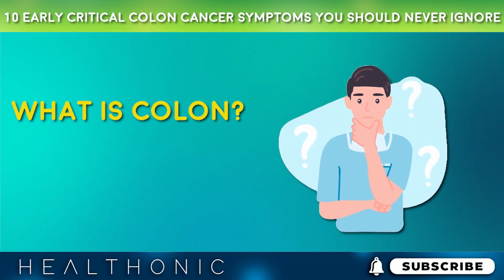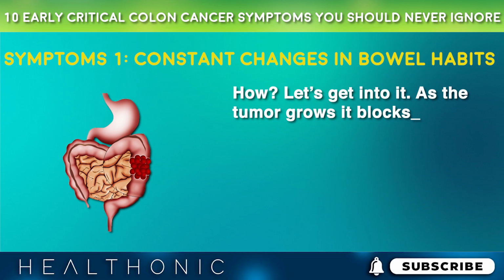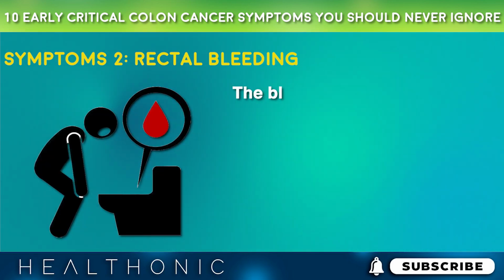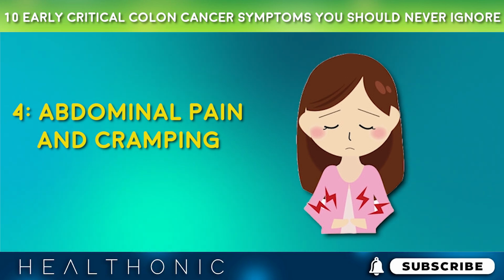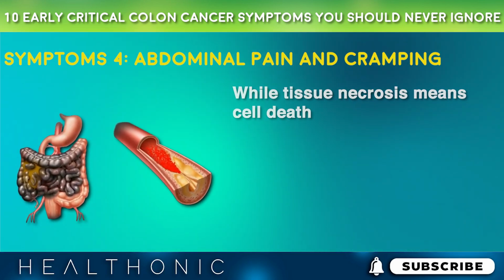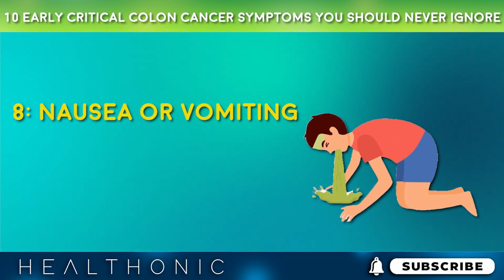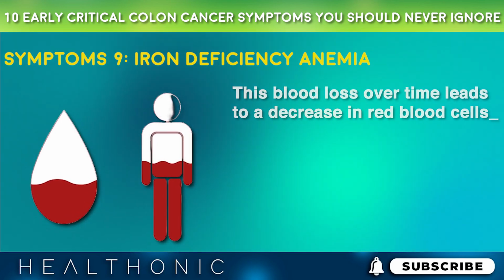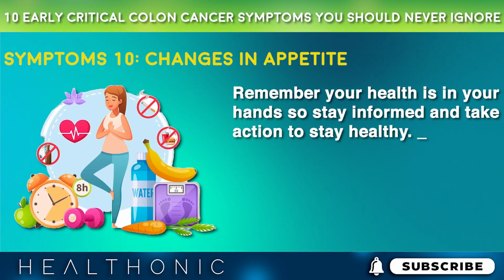10 Colon Cancer Symptoms That 90% of People Ignore!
Colon cancer is a serious health concern, and early detection is crucial for successful treatment.

In this video, we explore the 10 critical colon cancer symptoms that you should never ignore.

Colon cancer can develop without obvious signs in its early stages, making regular screenings essential.

However, there are warning signs that should not be overlooked. We discuss these symptoms in detail, giving you the knowledge to recognize potential red flags.

Throughout the video, we explain how changes in bowel habits, such as persistent diarrhea, constipation, or stool consistency, may indicate a problem.

We also delve into the importance of paying attention to blood in your stool or rectal bleeding, as these can be clear indicators of a more significant issue.

Abdominal discomfort, unexplained weight loss, and fatigue are also signs that we address, as these could be associated with colon cancer.

By understanding these symptoms and their significance, you can take proactive steps to protect your health.

00:25 What is the colon?
00:59 What causes Colon Cancer?
02:37 Constant Changes in Bowel Habits
03:47 Rectal Bleeding
05:23 Unusual Weight loss
06:34 Abdominal Pain and Cramping
08:11 Feeling of Imcomplete Bowel Emptying
09:12 Chronic Fatigue
10:12 Adbonmial Swelling
11:23 Nausea or vomiting
12:23 Iron Deficiency Anemia
13:08 Changes in Appetite

00:00 Introduction